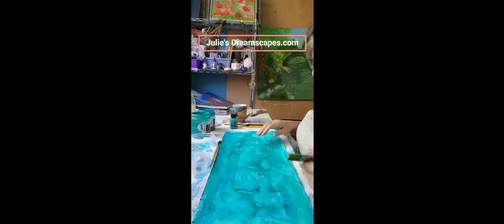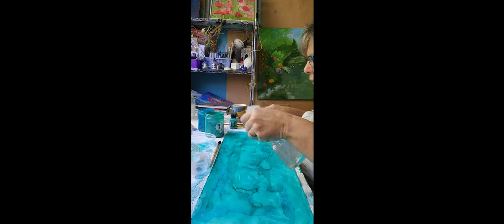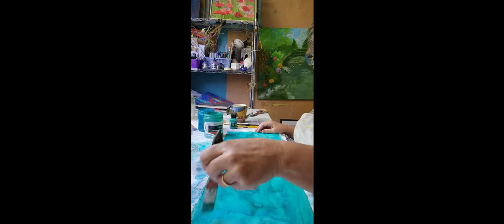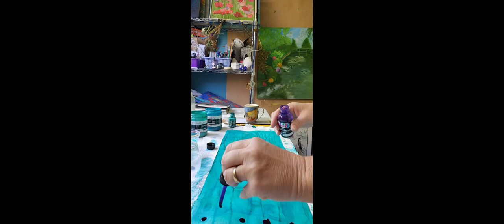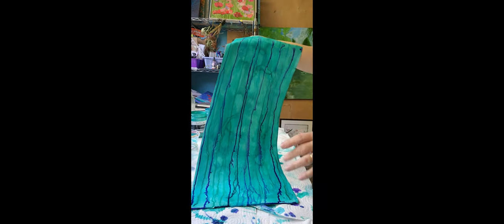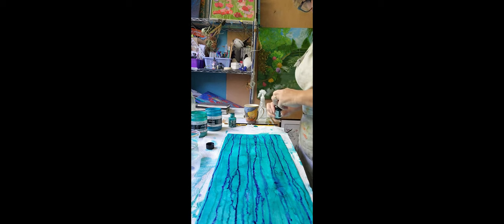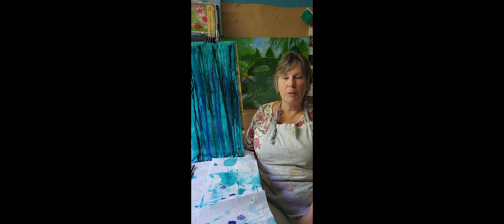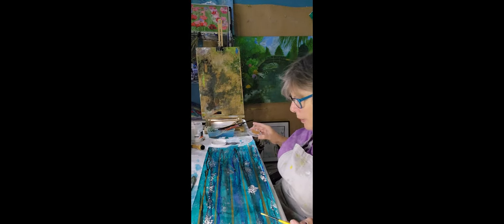Wallpaper experiment full version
Abstract Artist Julie Harley experimenting with inks and Acrylics to make wallpaper. Julie is a Australian Artist with a degree in Art design/ and interior design. Mixing medians to create abstract landscapes.